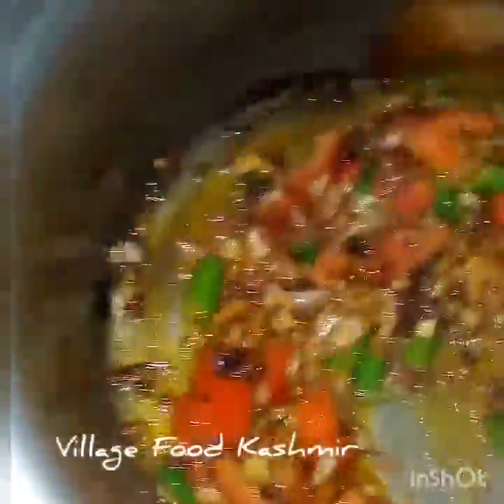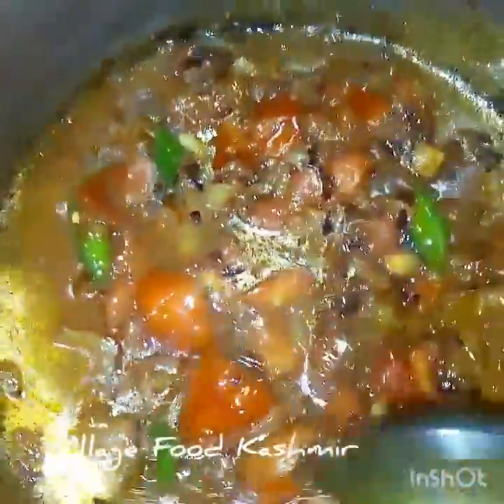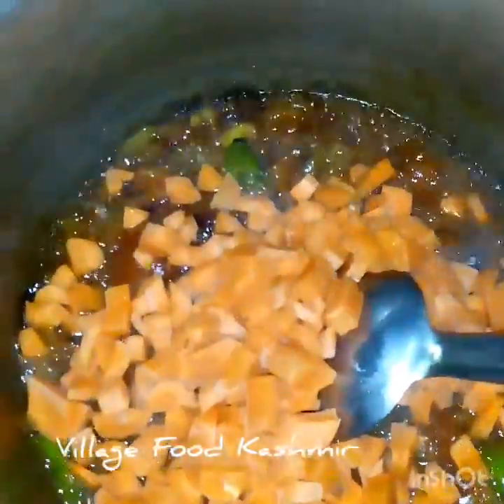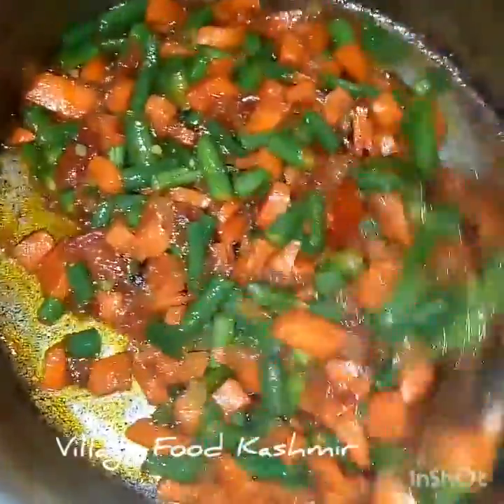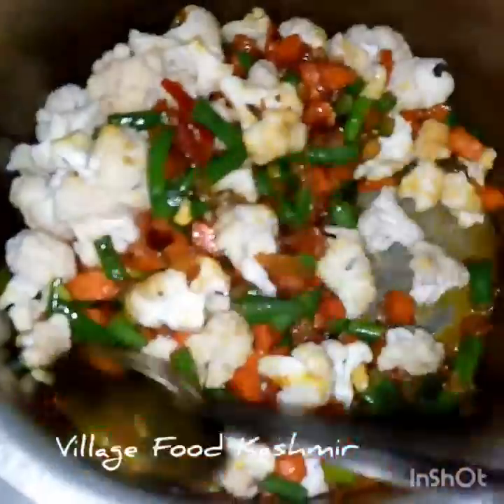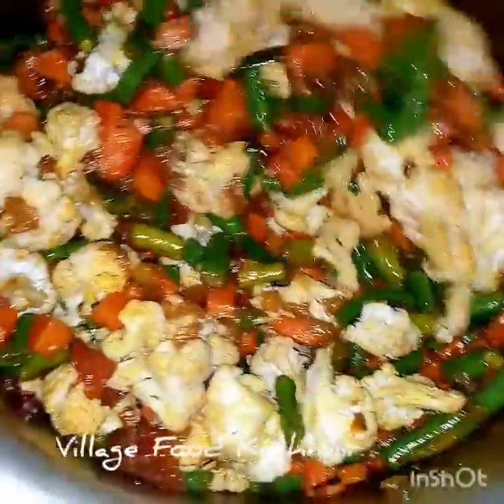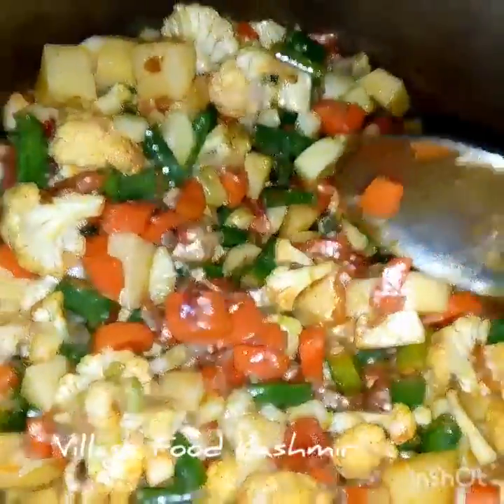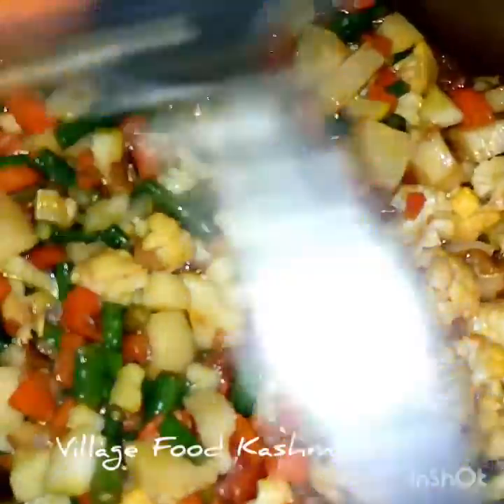Mixed vegetables Recipe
Mixed veggies cooked in Simple Yet Easy Recipe.